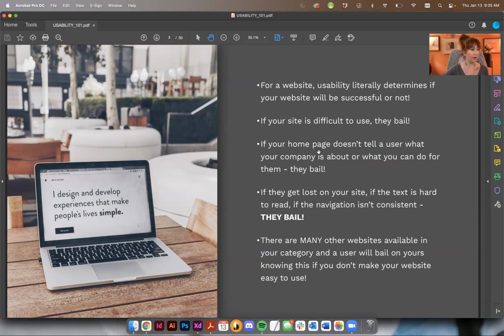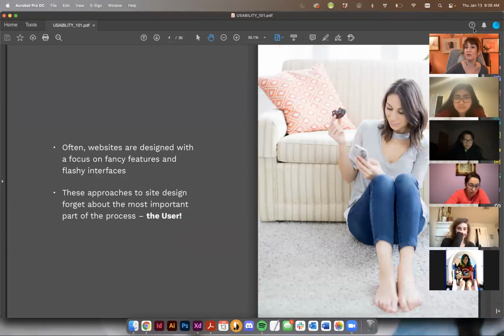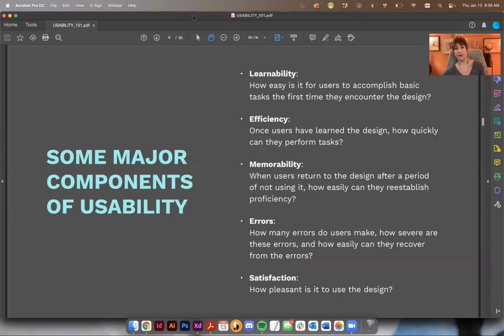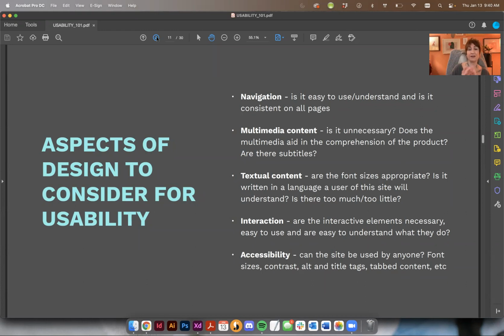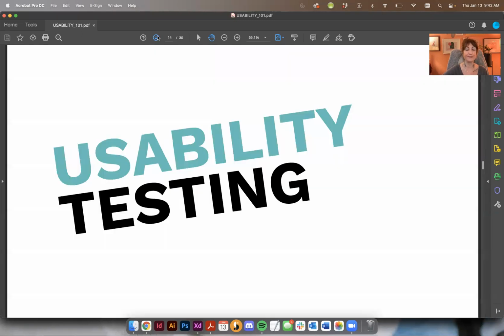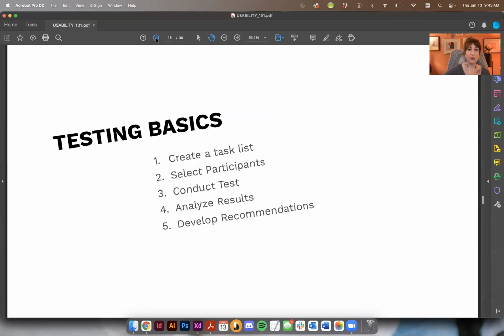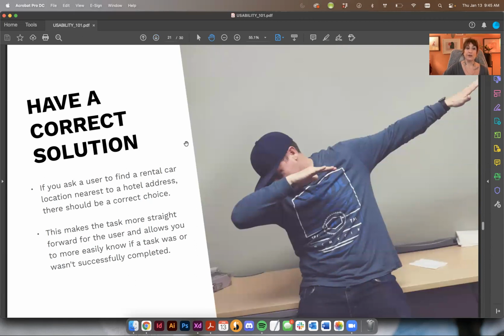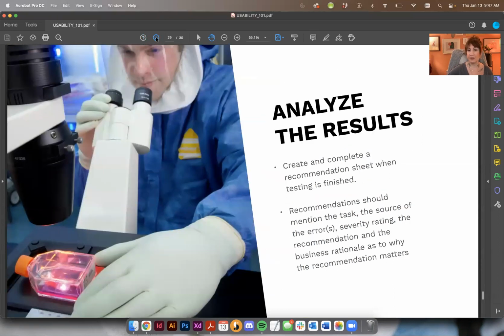Visual Web W-2022: LECTURE Usability